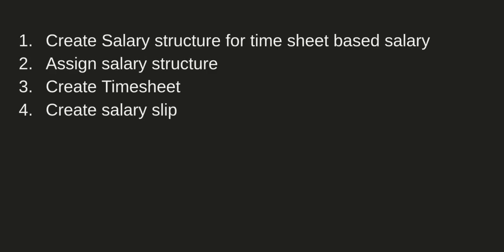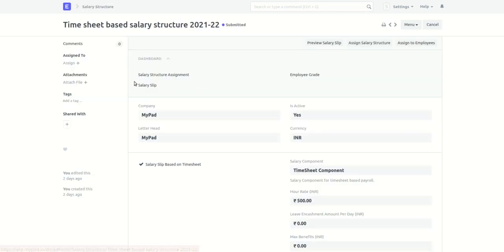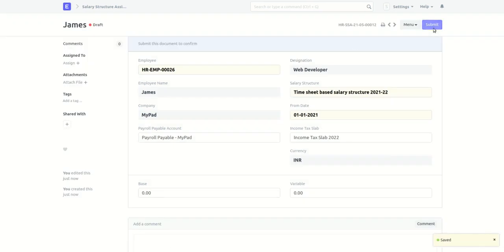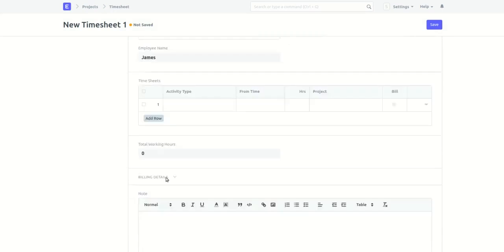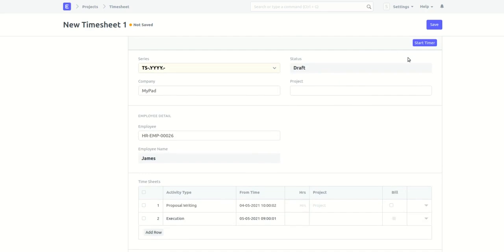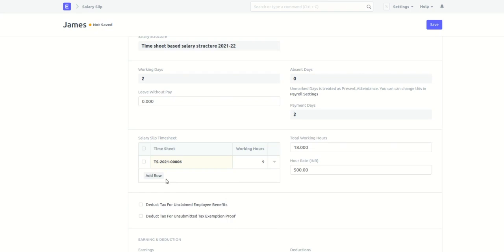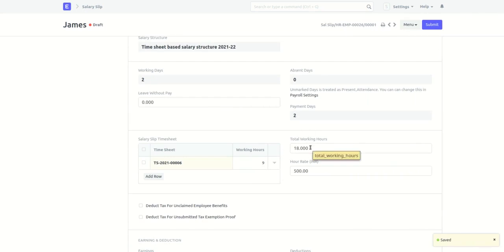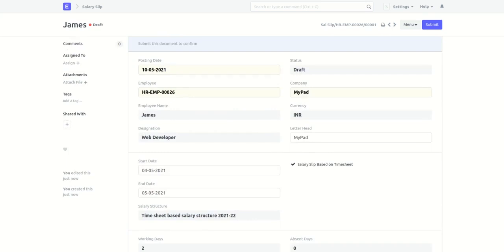Creating Salary Slip for Time Sheet based Salary Structure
Payroll Module - Salary Structure